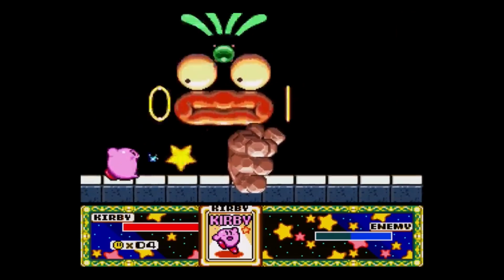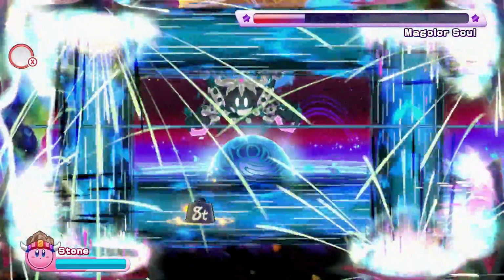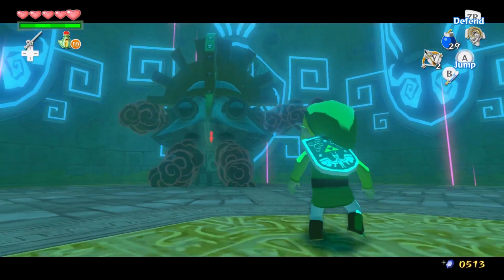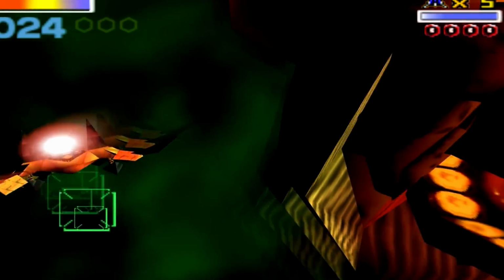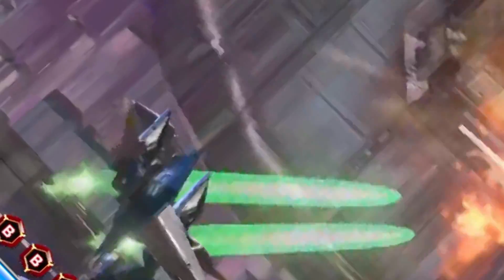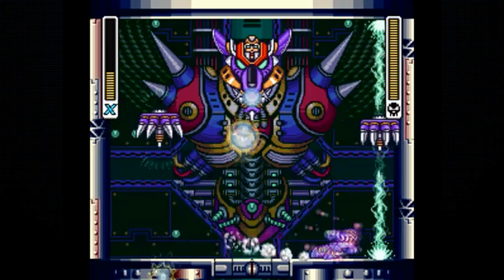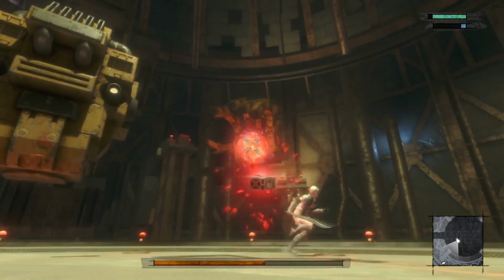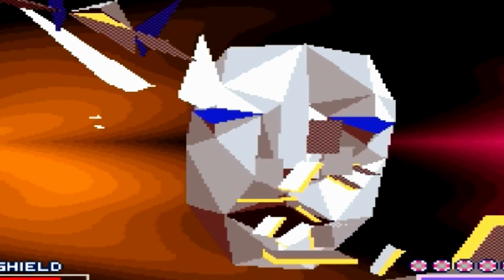Nintendo's Problem with Giant HEAD and HANDS Bosses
Welcome everyone to a brand-new video! Let's talk about one of Nintendo's biggest obsessions, since the company first started. I am talking about bosses that have a Giant Floating Head and Giant Floating Hands! In this video, we dive deep into the vast catalog of giant head and hands bosses expanding from different game franchises like Kirby, The Legend of Zelda, Starfox, Splatoon, Super Mario Bros, Donkey Kong, and so much more! I hope you enjoy the video!

00:00 Skit
00:57 Intro
01:33 Kirby Series
02:11 Zelda Series
03:30 Mario Bros. Series
04:32 Donkey Kong Series
05:04 Starfox Series
05:37 Splatoon Series
06:13 Wario Seires
07:09 Games Nintendo Inspired
07:45 Just Hands Bosses
08:21 Just Heads Bosses
08:44 Conclusion
09:21 Outro

ºTwitter: DAGG_YouTube
ºInstagram: OfficialDAGG